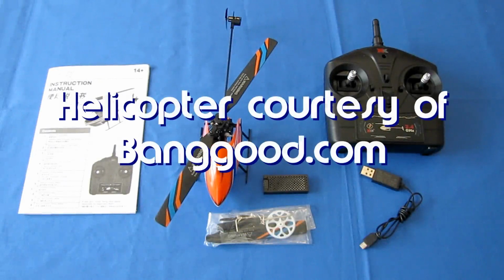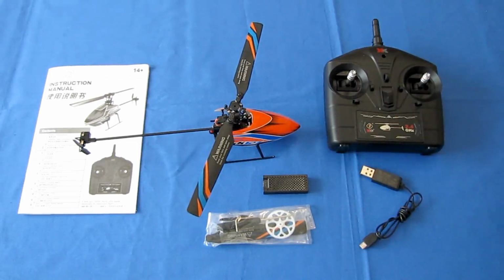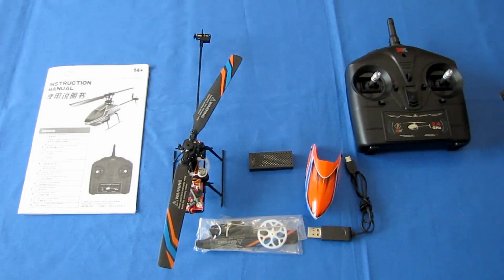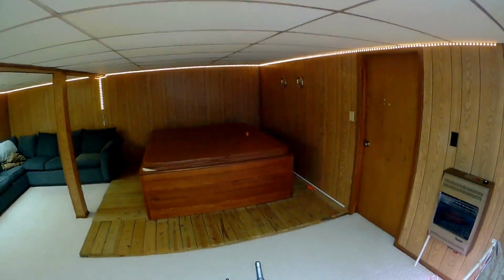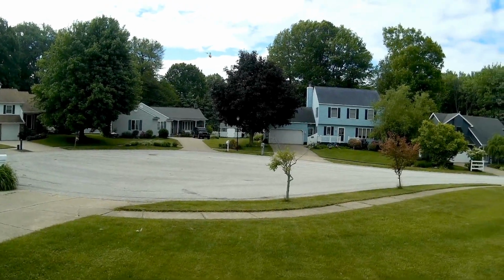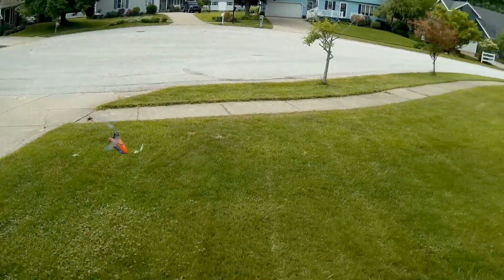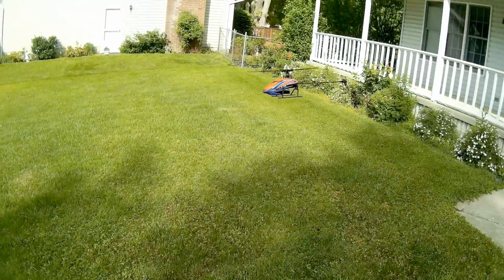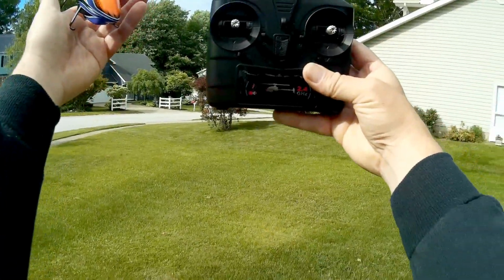XK K127 Eagle 4 Channel Stabilized RC Helicopter Flight Test Review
This stabilized helicopter can fly 15 minutes per charge, and includes altitude hold to help new pilots take to the air.  A great flier both indoors and outdoors.

Pros
- Inexpensive helicopter for what this can do.
- Lightweight, only 51 grams. Does not require registration in most countries.
- Flybarless four channel helicopter.  All stabilization is done through onboard 6G electronic gyros and accelerometers.  Easy to fly with this stabilization system.  It's very similar (if not the same) as flying a 6G stabilized drone.
- Includes altitude hold to help beginner pilots maintain steady elevation, especially indoors.
- Very maneuverable with swashplate cyclic control of pitch and roll (collective up/down control is through throttle power only).
- Powered by inexpensive brushed 8520 main rotor motor, and 0615 tail rotor motor.
- Also powered by inexpensive 3.7V 400mah LiPo.
- Long flier with flight times of around 15 minutes.  Spare batteries are also cheap if desired (recommend purchasing them bundled with the drone to overcome LiPo battery shipping restrictions).

Cons
- Brushed motors.  They will fail eventually some day.  But replacement motors are cheap and widely available.
- Although the altitude hold feature eases flying, it also dampens elevation control.  Up and down movement is somewhat slow.  If you're a beginner, don't send this high as you'll increase the risk of losing the helicopter.

MUSIC LICENSE
"Awel" by stefsax